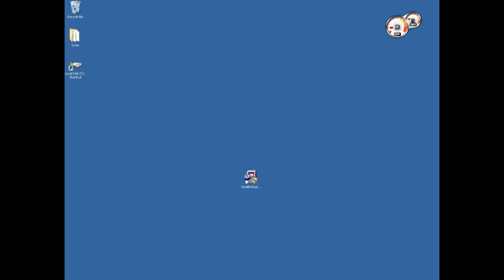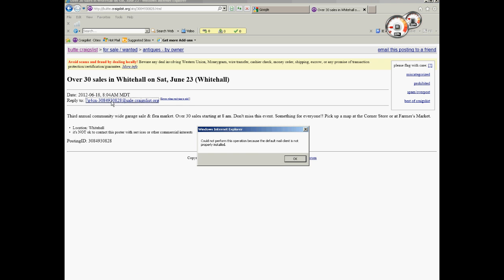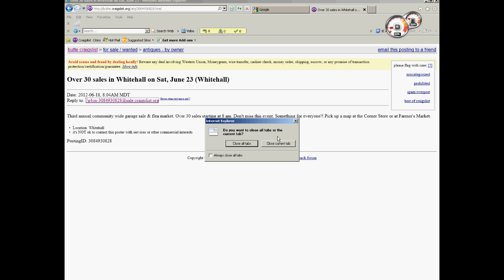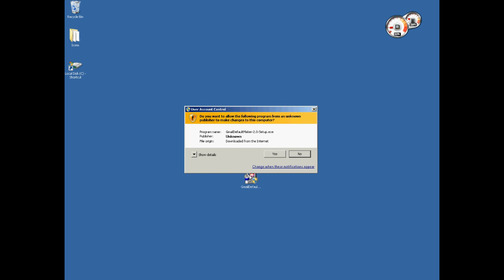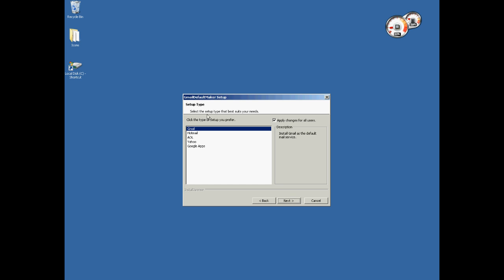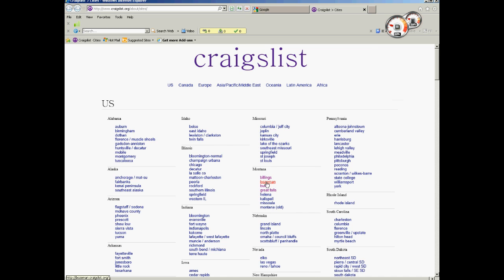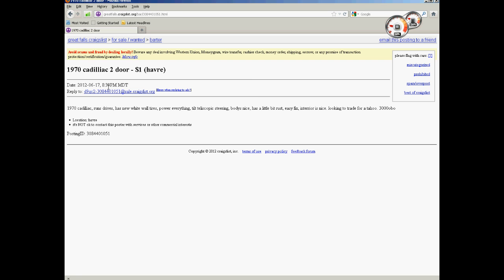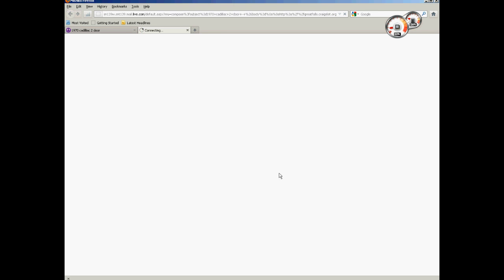Make Hotmail, Gmail, Yahoo your mail client default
This video will show you how to make your web-based email (hotmail, Yahoo, Gmail) your default client client.

NOTE: The above file will need to be UNZIPPED

GOOD LUCK!!